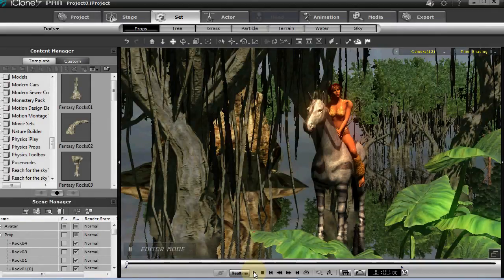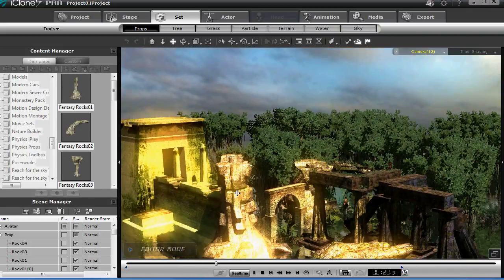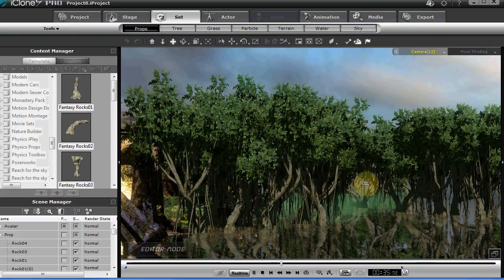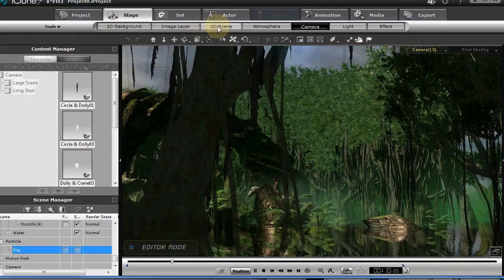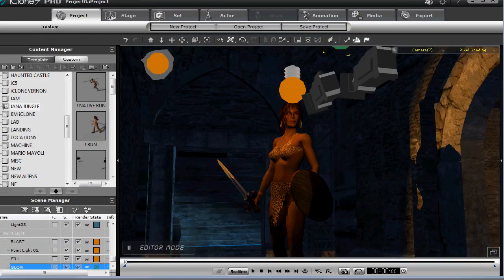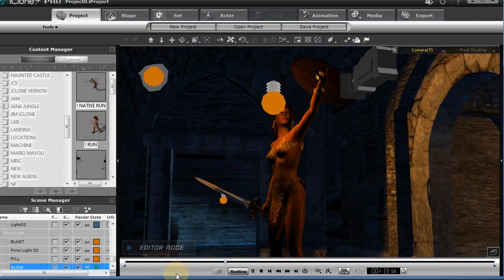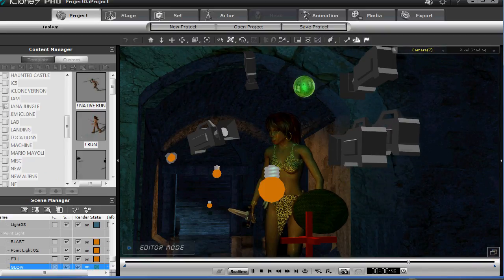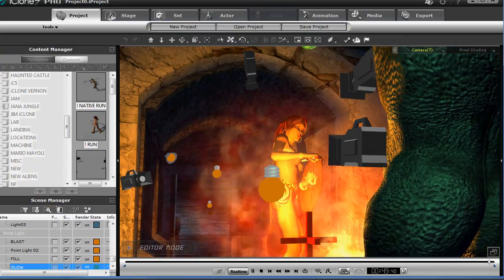The Lost "LOST CITY"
Rare lost footage from a long forgotten "Jana" film. This is all that remains of the film but it will serve as an example for setting up a scene in iClone.